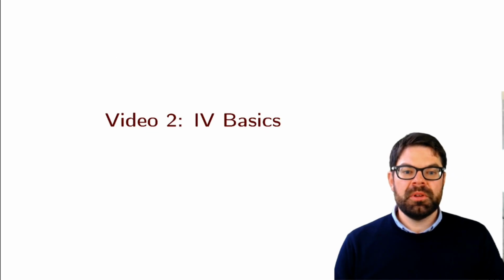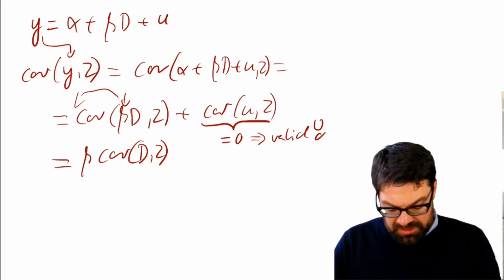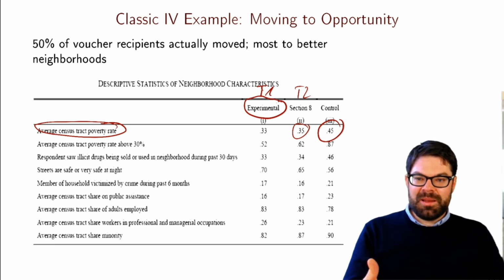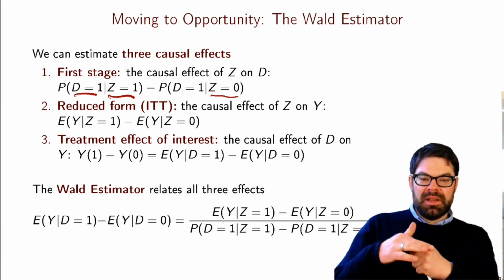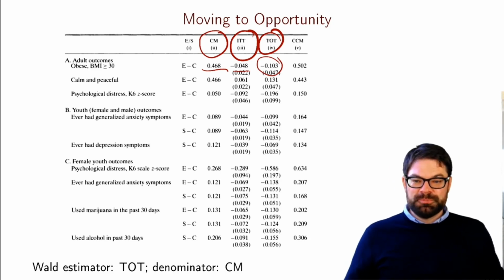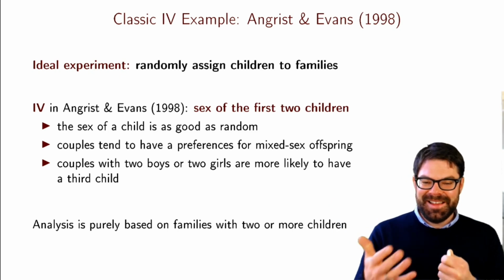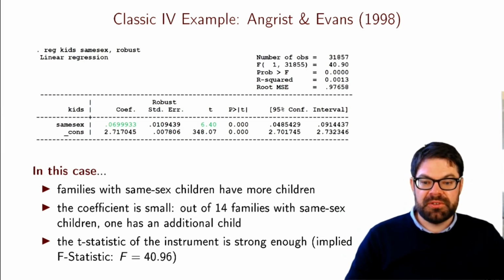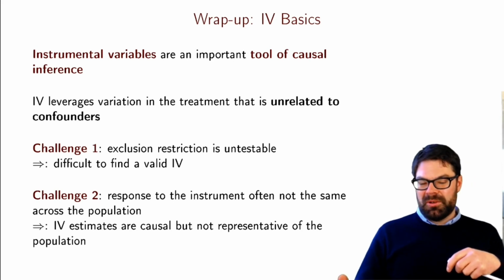Causal Inference -- 4/23 -- Instrumental Variables Basics II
This series of online lectures covers the most important causal research designs in economics and other social sciences. This is the second of five videos on instrumental variables. The video introduces the basic maths to understand instrumental variables and showcases several examples.

Course outline:

1 Basics of causal inference (2 videos)
2 Instrumental variables (5 videos)
3 Marginal treatment effects (4 videos)
4 Regression discontinuity and kink designs (4 videos)
5 Difference-in-differences (5 videos)
6 Synthetic control (2 videos)